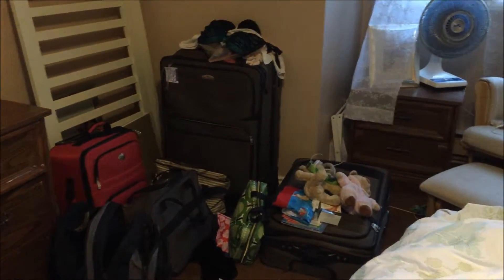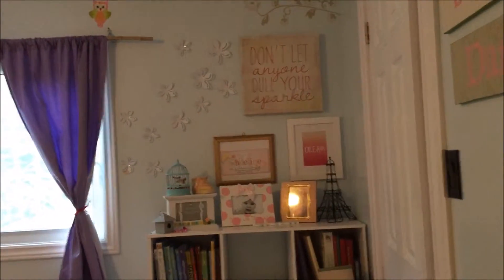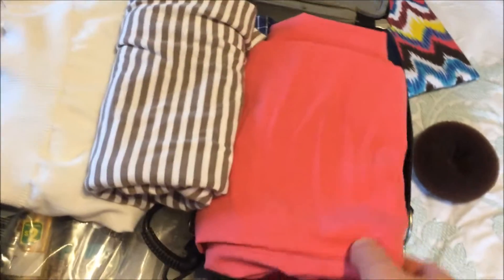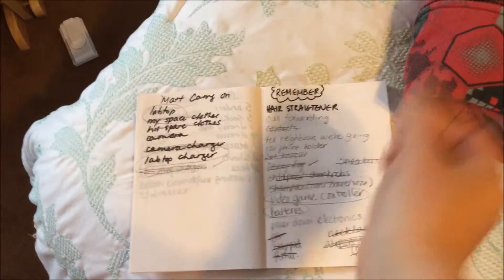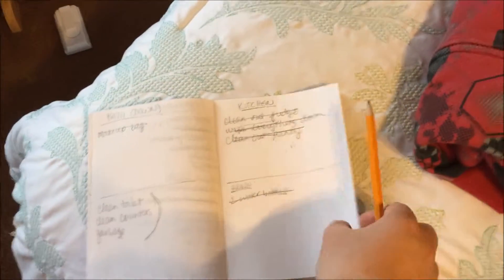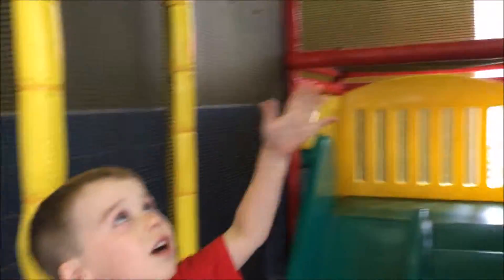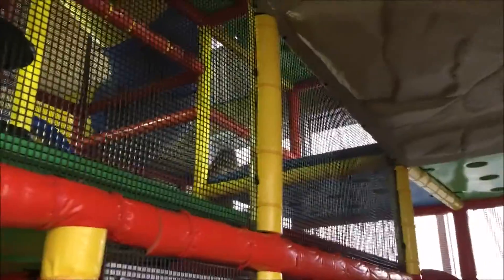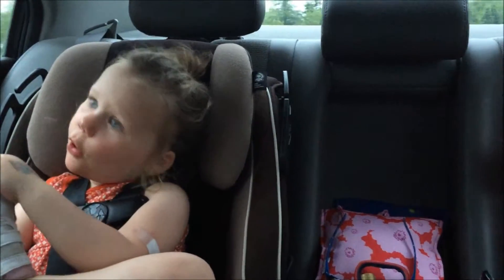Vlogust Day 6: Travel Vlog "We made it to the Hotel"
I am a mom of 2 beautiful children, Connor (5) and Madeline (3). We live in Canada and enjoy traveling, shopping and just being together. Our life can sometimes be a "chaotic mess" but we love it this way :)